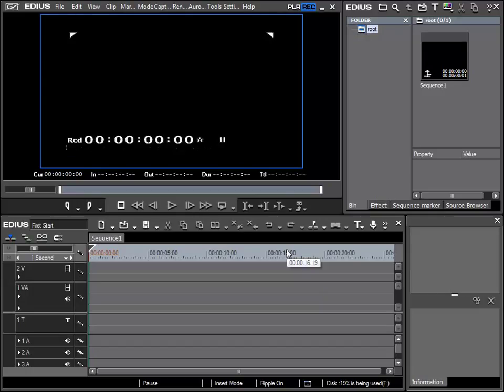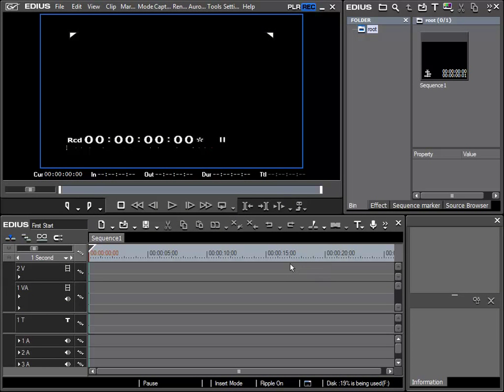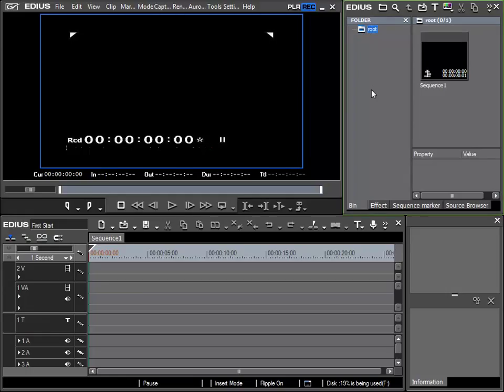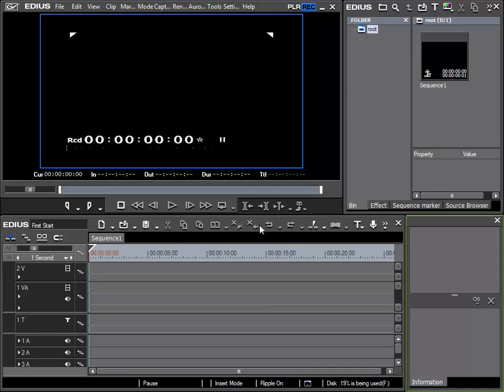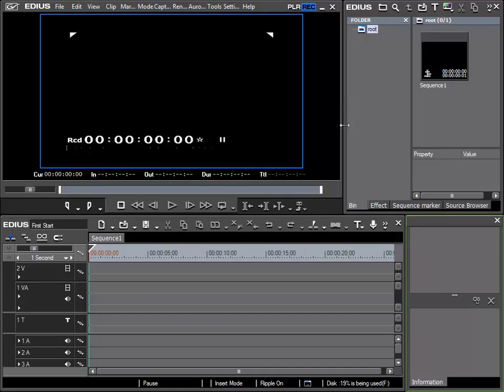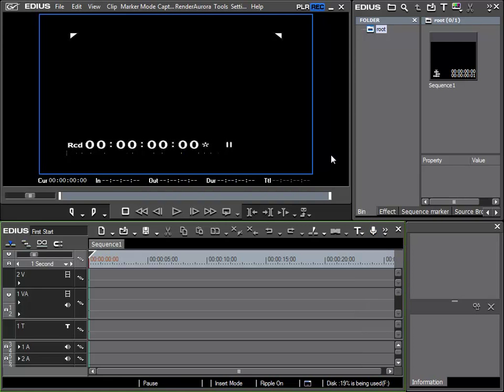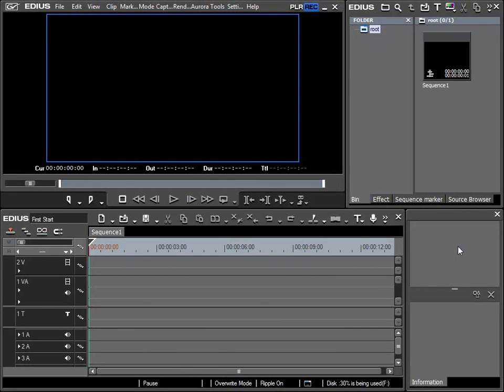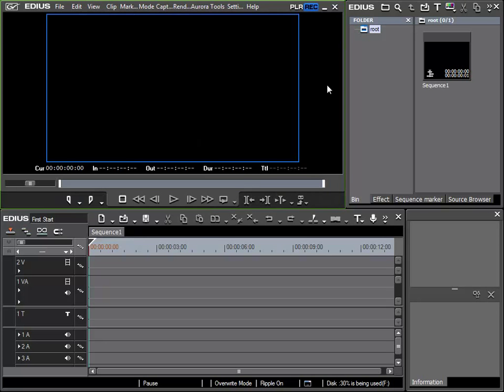03 The EDIUS Interface